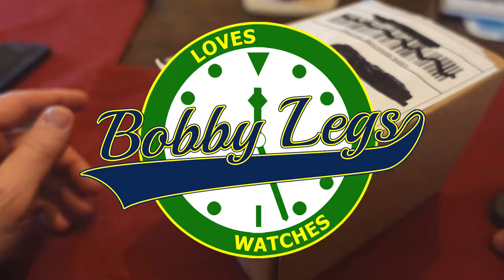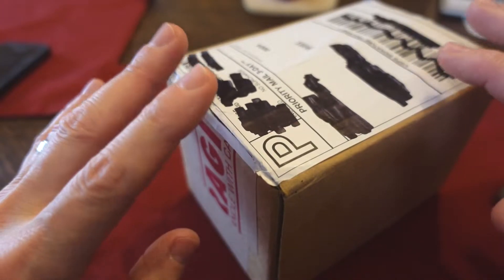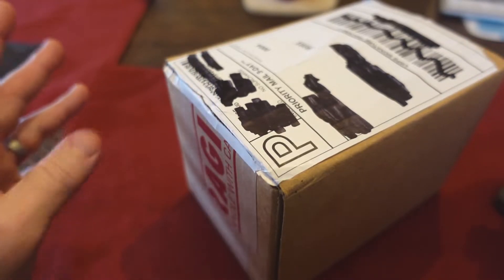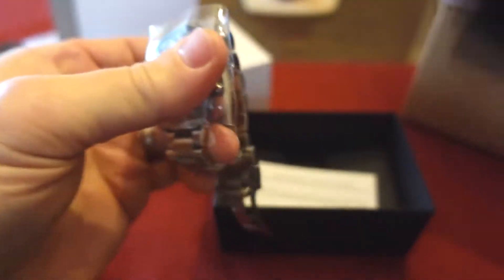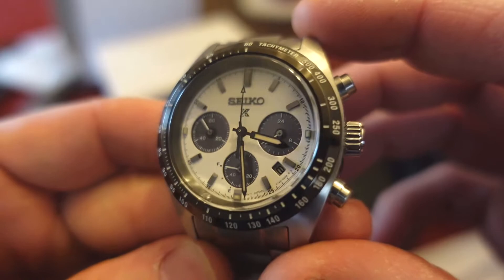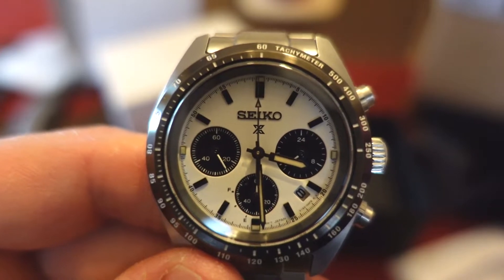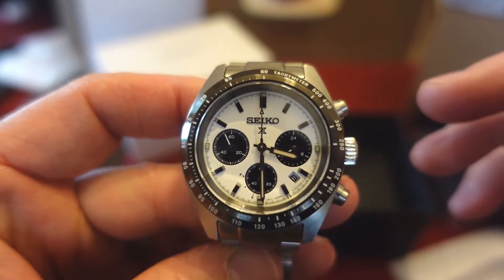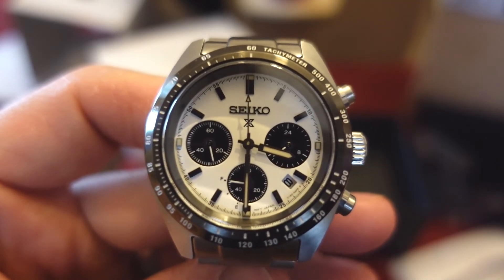I bought a watch off a private Discord group - Unboxing - Seiko SSC813 Solar Chronograph